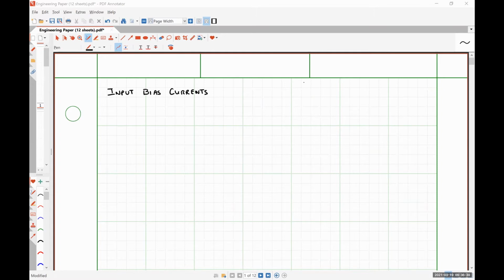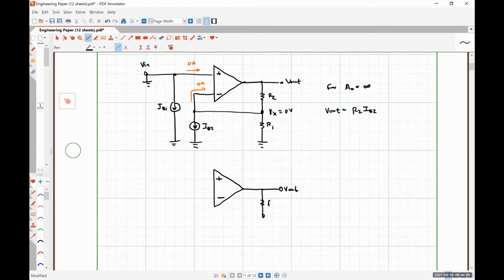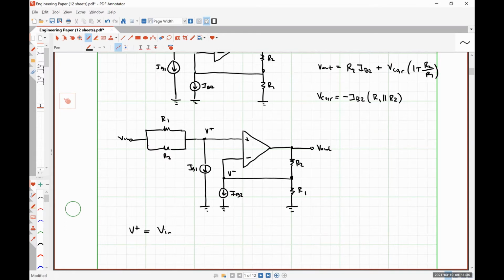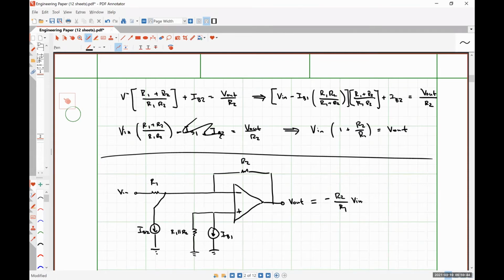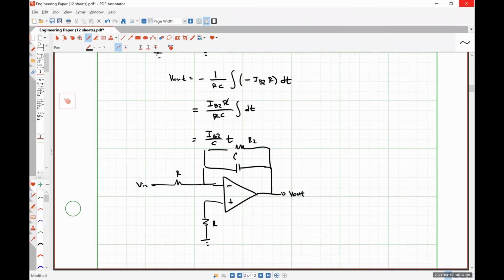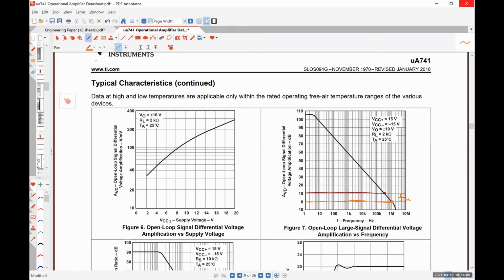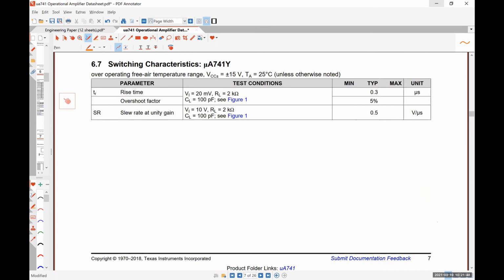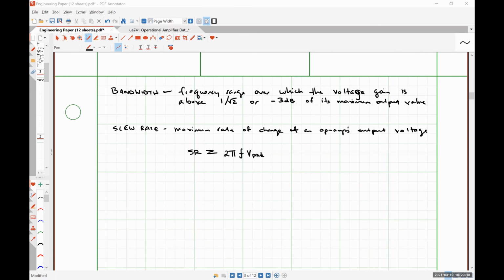ELEN 336 (Spring 2021) - Class Meeting #05 - 03/19/2021